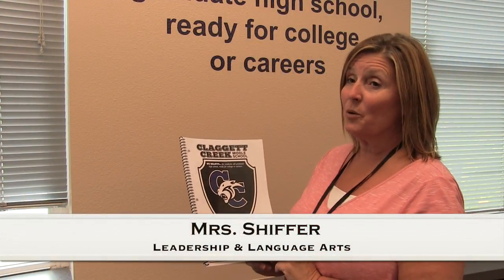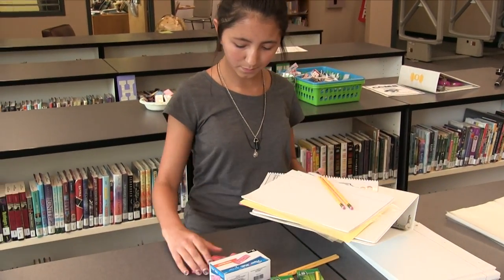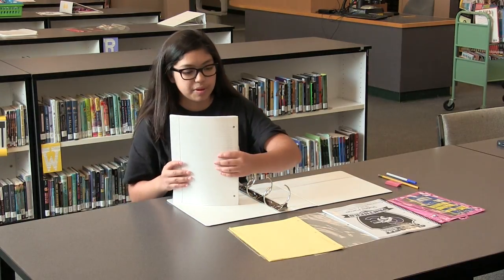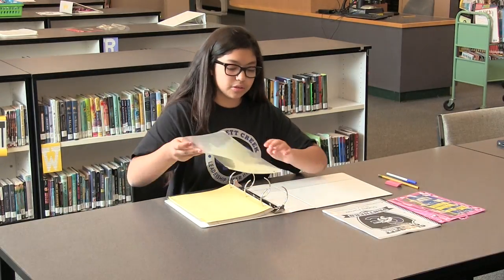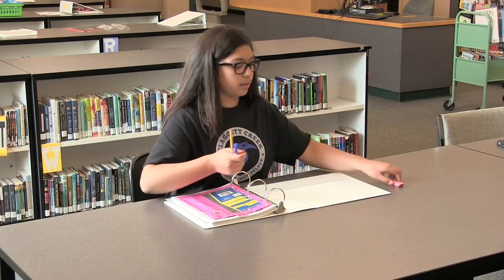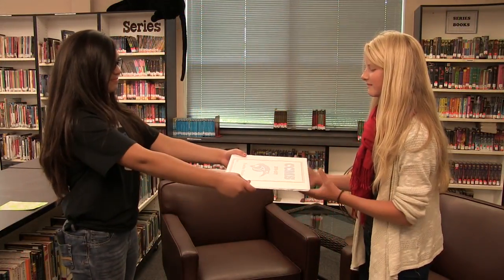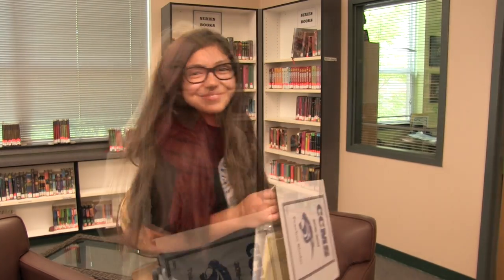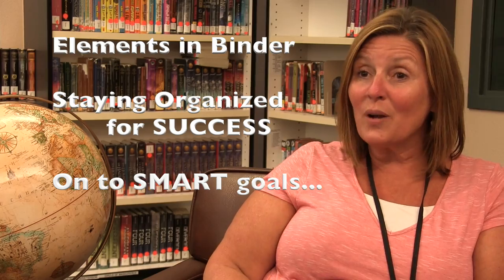CC Build A Binder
Short, tutorial video for 6th Graders on first day of school and for use with incoming transfer students. Approximately 4 minutes in length.